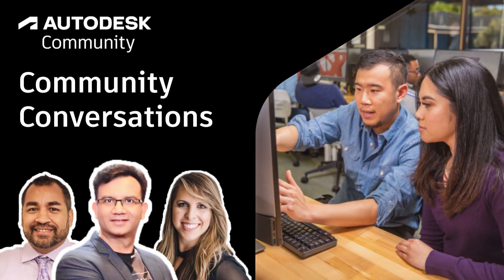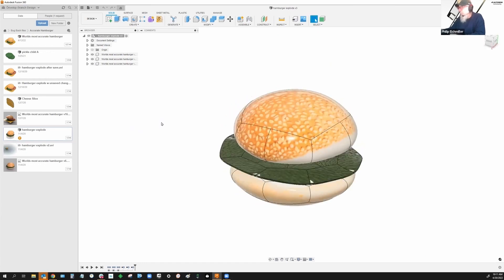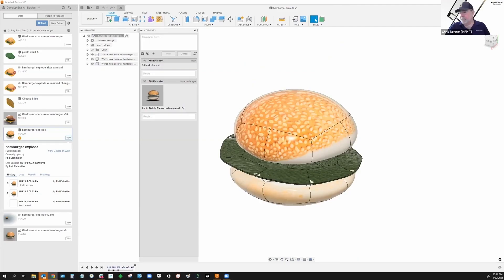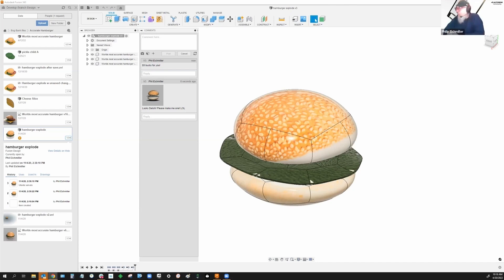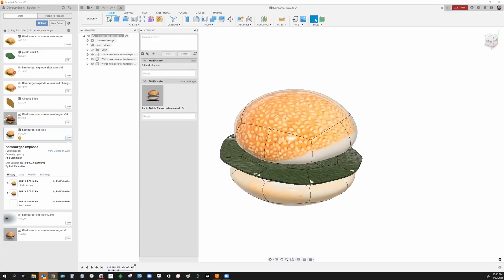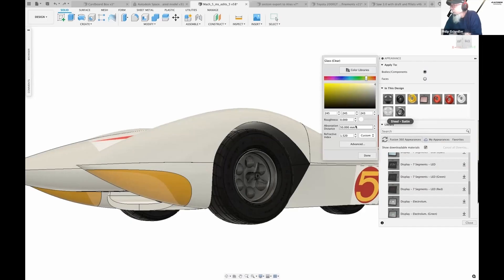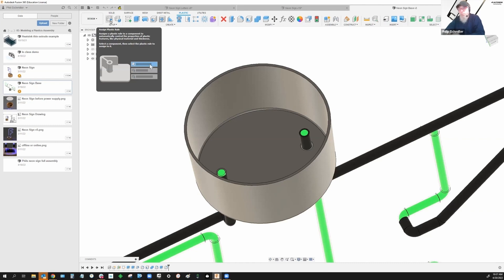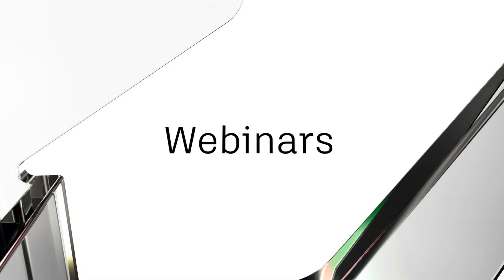Autodesk Community Conversations Teaser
Want to know what the Autodesk Community is and what we do? Watch our Community Conversations trailer, a short cut of a recent Fusion 360 Q&A webinar.

Community Conversations are our virtual meetups featuring expert speakers from across the Autodesk Community, for tips and demos on your favorite products, industry insights, career stories, and more. All experience levels, from beginner to expert, are welcome.

Did you know that you can lead your own Community Conversation? If you’re interested in leading a webinar on your area of expertise, or becoming a Community Voices blog author, we’d love to hear from you.

Have you seen the Autodesk Community Voices blog?  The Autodesk Community Voices blog features product tips and workflows, industry insights, and career stories from members of our global network.

The Autodesk Community is a global network of connected customers, partners and employees who learn from each other, develop professional practice, and drive innovation in their respective industries. Autodesk Community programs help anyone connect, solve problems, share expertise and realize business value.